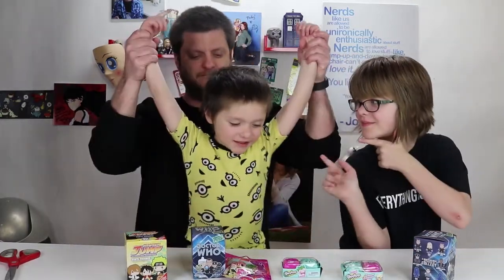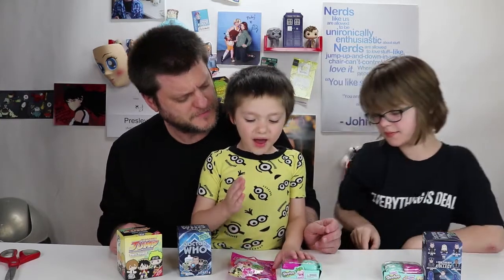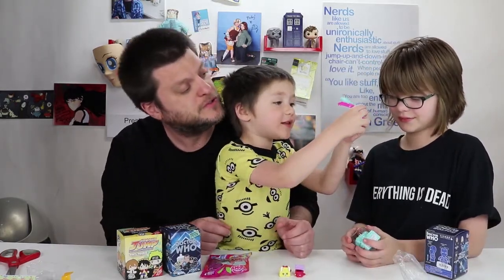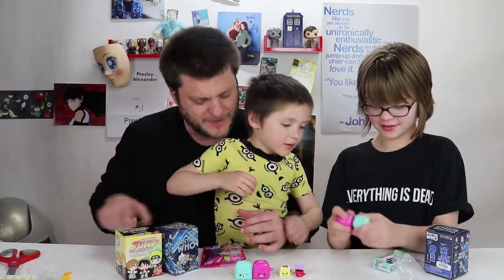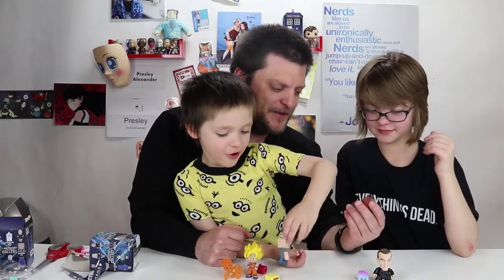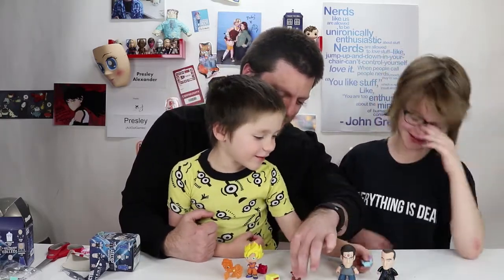Opening Blind Boxes (Minion Vlog) We found Season 5 Shopkins! Day 1055 | ActOutGames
Opening Blind Boxes (Minion Vlog) We found Season 5 Shopkins!
Cooper is so excited to have Season 5 Shopkins today!  He gives lots of explanation on how the backpacks work.  :)  We also open Shonen Jump, Doctor Who and MLP.

When Presley of ActOutGames was seven years old, her parents were using many of the amazing educational resources available on YouTube as part of her home school experience.  She liked to learn from folks like Hank and John Green, and also enjoyed watching daily vlog creators like CTFxC and the Shaytards or lets play channels like Chuggaaconnory.   Her love of YouTube led her parents to start their own channel to show that you can do anything you set your mind to.  As with everything else in her life, they jumped in with both feet and started shooting a daily vlog that has now gone on for well over two year without missing a single day.  They mix in home school lessons, an occasional how to episode, museum visits, book review and movie review segments, educational toys, cosplay, travel, Minecraft, Doctor Who, Lootcrate, and anything else that happens to be going on in their life that day.   Their goal is to grow the channel to the point where Presley can have her own signing table at a future VidCon.